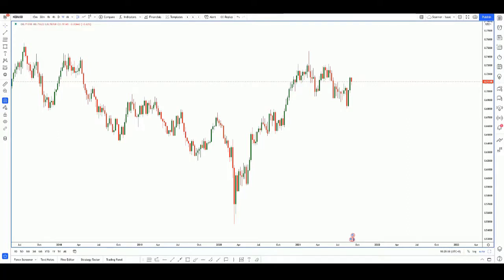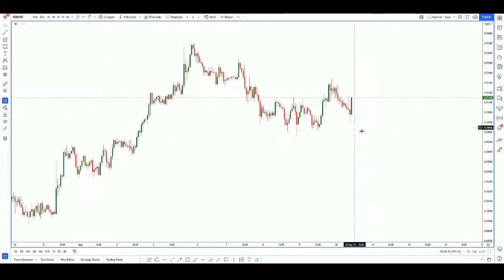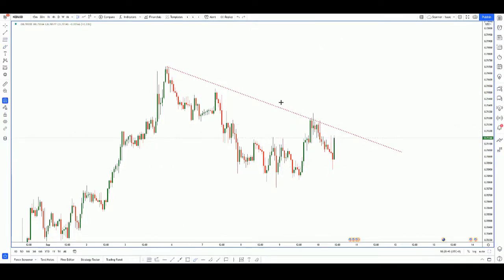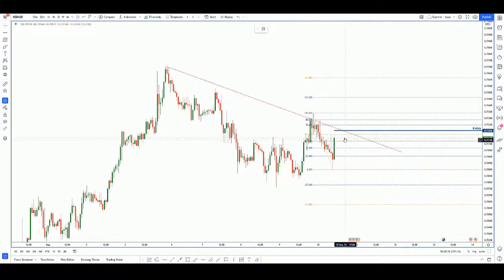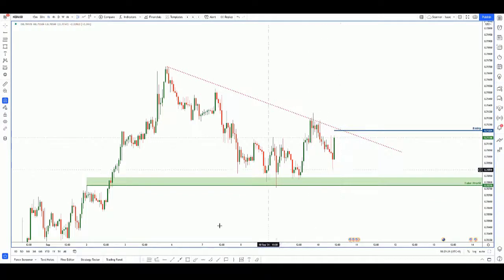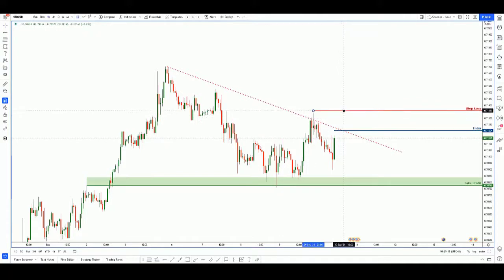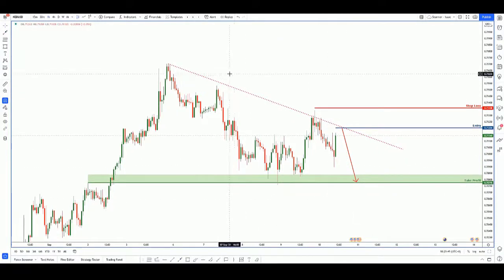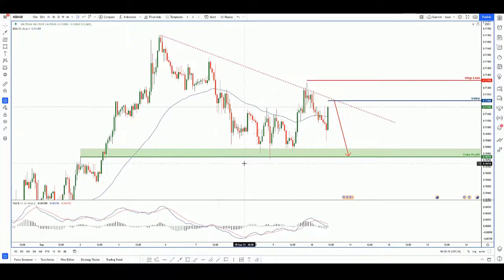Forex forecast 09/10/2021 on NZD/USD from Dean Leo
00:07 Anouncement
00:11  NZD/USD